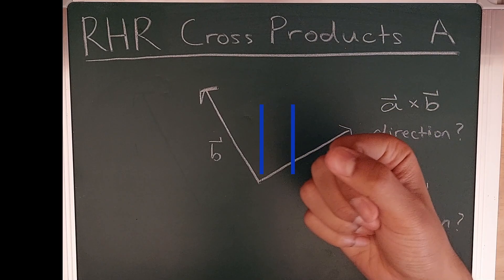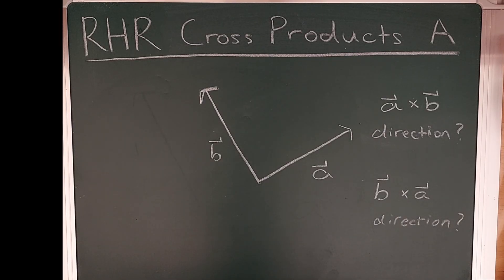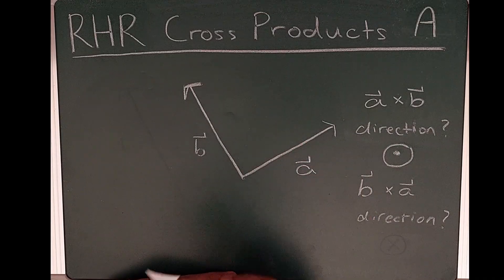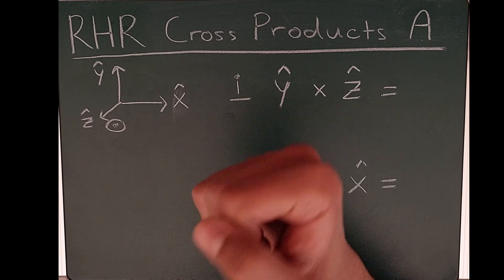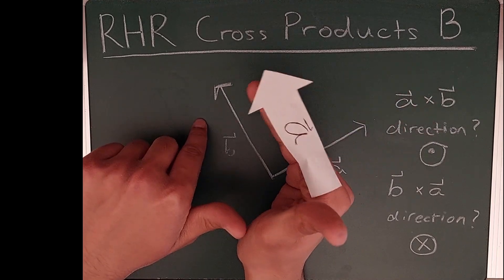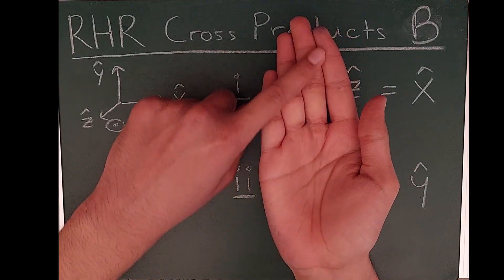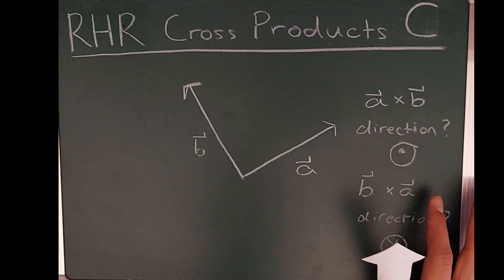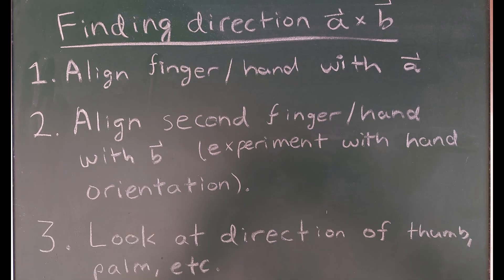How to do the Right Hand Rule for Cross Products | All Three Methods!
In this video, I will explain ALL THREE methods for the right hand rule (RHR) for cross products! This includes the...
1. Index finger, middle finger RHR
2. Curl Fingers RHR
3. Palm-push RHR

Note: There is another right hand rule that's used for something other than cross products (it's the one where your curl your fingers and tick out a thumb, used for circulation, the magnetic field around a current carrying wire, etc.). This right hand rule is separate from the cross product right hand rule I discuss here, and I have a video on it:

I'll work you through several examples, and I'll also show you that all three of these methods are doing the exact same thing. They are actually making the same motions and giving the same results with your right hand, just using different fingers or parts of your hand to do so.

I highly encourage you to become a POWERFUL PHYSICIST and learn all three methods for the Right hand rule for cross products. It gives you flexibility and understanding of the right hand rule for cross products.
I'll also explain that you should ALWAYS use a right-handed coordinate system (a coordinate system based on your right-hand) when solving problems. This is a coordinate system where you make sure that the direction of the "z hat" vector in your coordinate system is 100% aligned with the direction of "x hat" cross "y hat", based on which directions you drew "x hat" and "y hat."

0:00 Intro and Background
2:49 Method A: Index Finger, Middle Finger Method
7:40 Method B: Curl Fingers Method
11:39 Method C: Palm-push Method
14:01 Putting it all together
14:56 Coordinate Systems